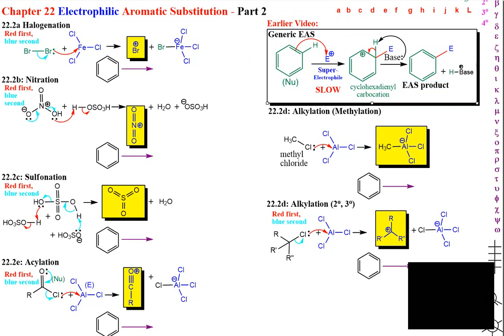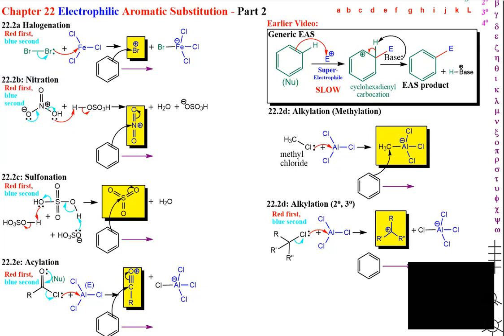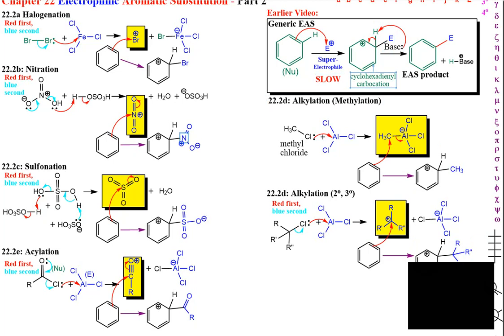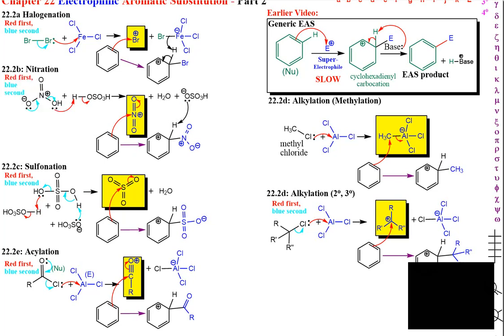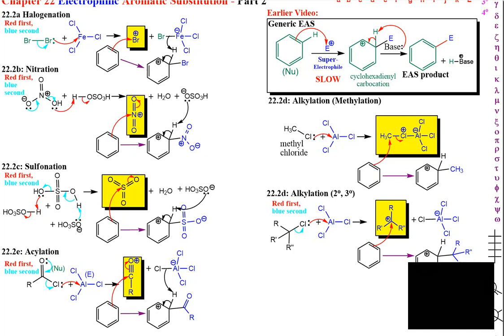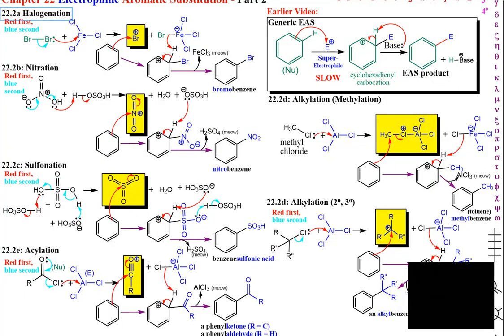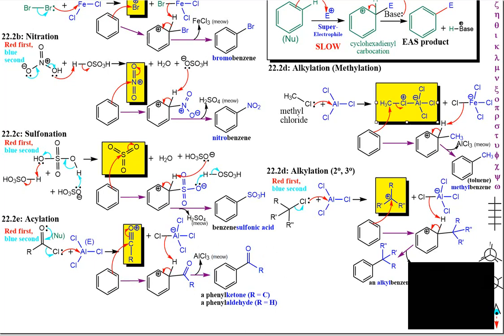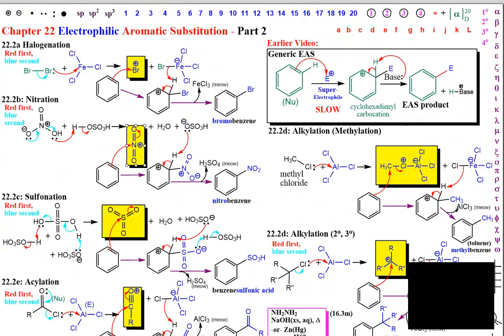c242w20Ch22ElectrophilicAromaticSubstitution2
EAS Part 2.  There was an error in Part 1 (22.2d: Methylation) which gets corrected about midway through this video.  The electrophile is missing a chloronium ion bonded between the methyl and chlorine atoms.  The black box only blocks "AlCl3 and 3o" at the bottom.